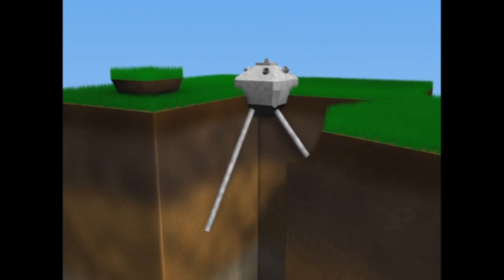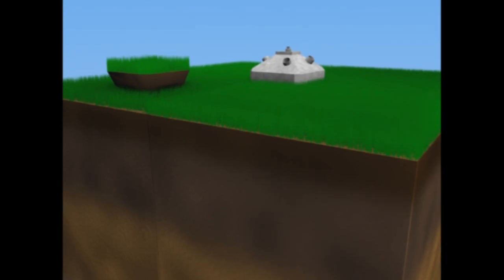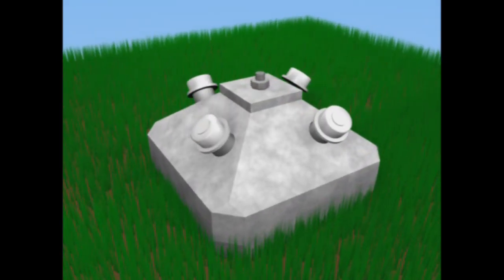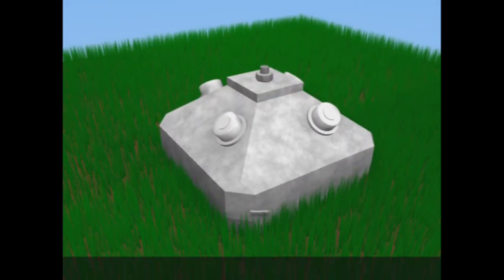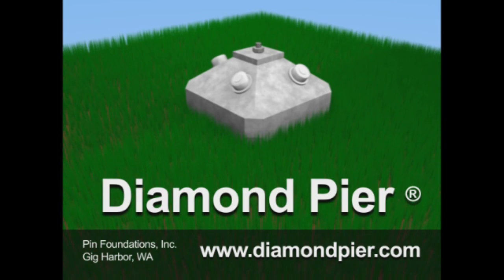Diamond Pier Video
Produced By Antonhy Fitsch